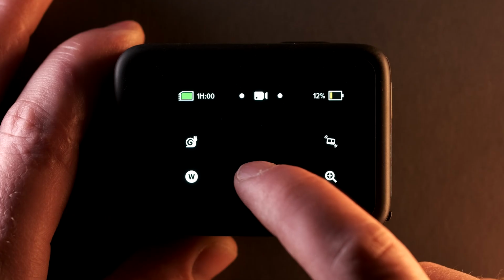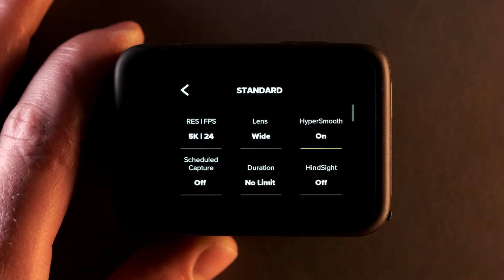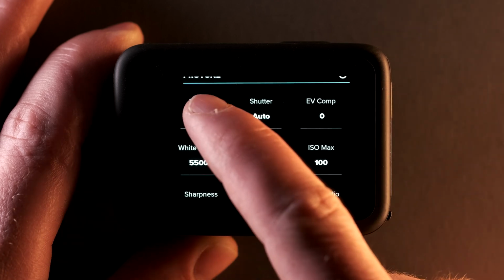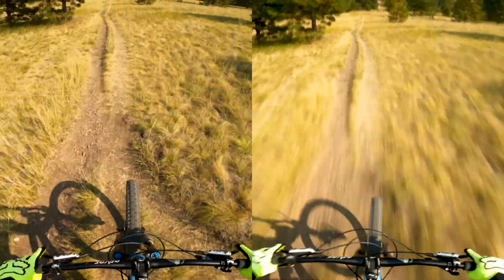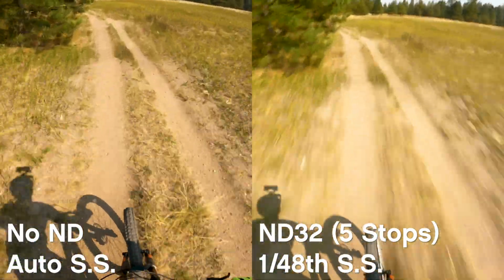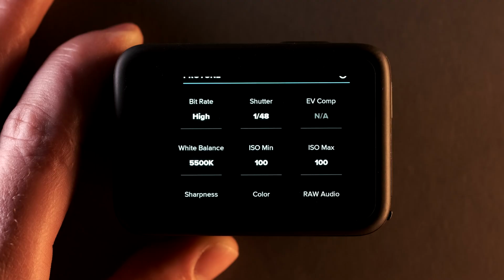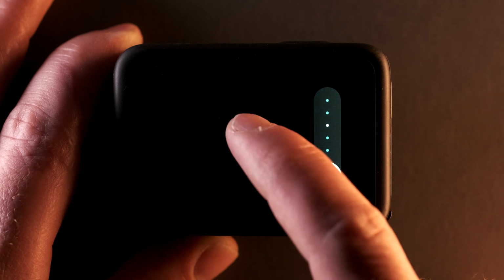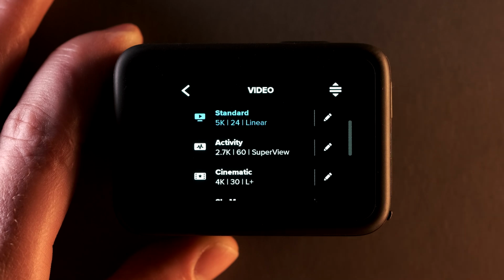Should You Be USING ND FILTERS on Your Action Camera?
WATCH my setup videos FIRST!

Skip ahead links:
00:00  - Intro
00:21 - ND filters can make footage worse
01:04 - ND filters can negatively impact stabilization
02:00 - What is an ND filter
03:20 - How to use ND filters
04:25 - Setting up the camera for ND filters
07:22 - Manual exposure control
09:40 - Putting on the filters

What are ND filters? Why should I use one? Will an ND filter really make my video footage look better? Will an ND filter make a difference on a GoPro or other action camera?

In this video we take a look at these questions, and break down exactly when and why you should be using Neutral Density (ND) filters on your GoPro, Insta360, or other action camera.

ND filters are quite simple, they darken your footage which can allow for some improvements in camera settings. When shooting video, it's best to set your shutter speed to exactly twice that of your frame rate. This means that at 24fps, we should be using a shutter speed of 1/48th (or 1/50th) of a second.

The problem is, with a shutter speed of 1/48th of a second your footage will be too bright even at your lowest ISO of 100 on a bright sunny day. This is where ND filters come in. We can set our camera to manual mode and lock the shutter speed at 1/48th, and the ISO at 100. At that point we know we have the best settings in the camera so we can then use ND filters to control the brightness of the image by trying lighter and darker filters.

Essentially ND filters allow us to keep the best settings on our camera, while also ensuring perfectly exposed footage. Awesome!

Gear Used for this video:
AUDIO RECORDER
ND FILTER